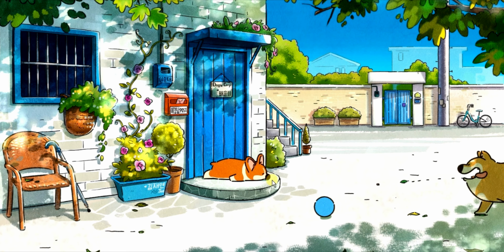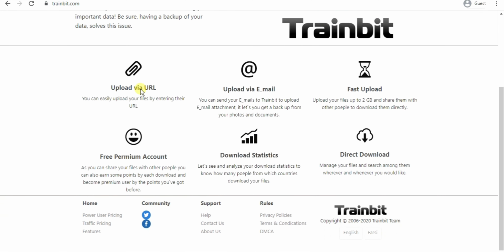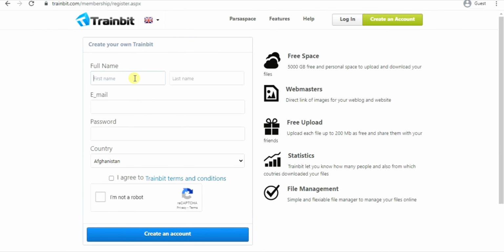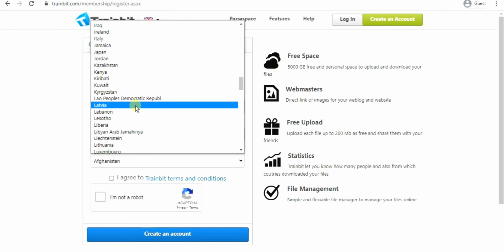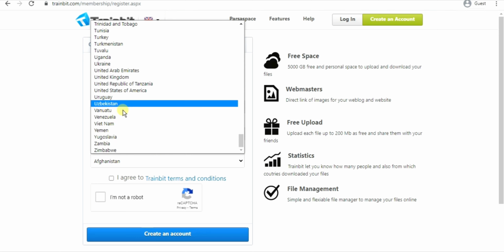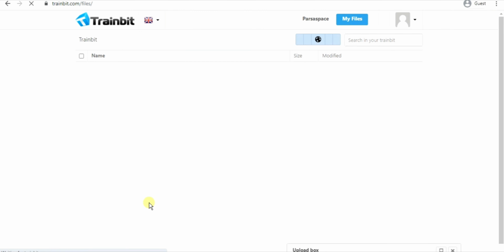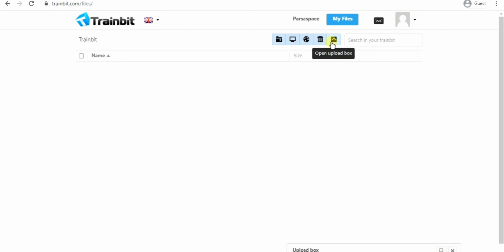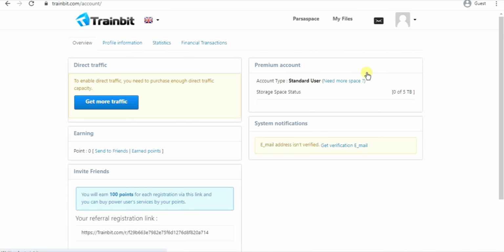How to get 5 TB (5000 GB) Cloud Storage for Free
Get 5 TB of cloud storage for free and store you data securely.

𝗧𝗜𝗠𝗘𝗖𝗢𝗗𝗘𝗦
0:00 - About the topic
0:21 - INTRO
0:32 - How to get 5 TB cloud Storage
1:45 - About the service
3:14 - Wrapping Up
3:37 - OUTRO

▬▬ι ι▬▬

▬▬ι ι▬▬

                            ♫♪.ılılıll|̲̅̅●̲̅̅|̲̅̅=̲̅̅|̲̅̅●̲̅̅|llılılı.♫♪

🎶 VIDEO MUSIC - ✔️ NO COPYRIGHT MUSIC_ sugiwa - remember me

●▬▬▬▬▬▬▬▬▬▬๑⇩⇩๑▬▬▬▬▬▬▬▬▬▬▬●

●▬▬▬▬▬▬▬▬▬▬๑⇧⇧๑▬▬▬▬▬▬▬▬▬▬▬●